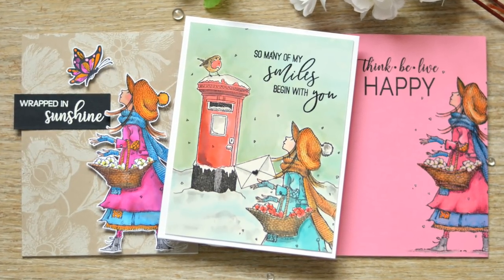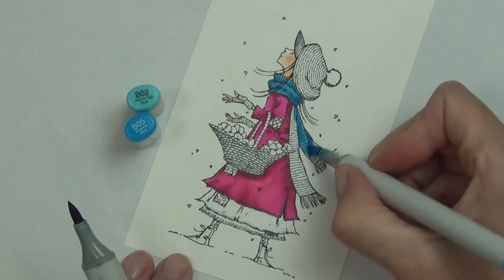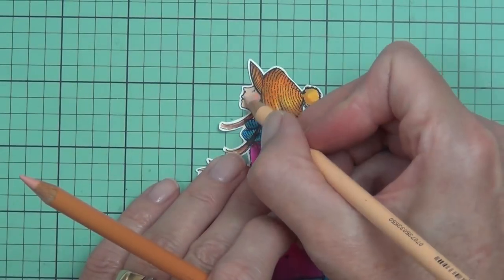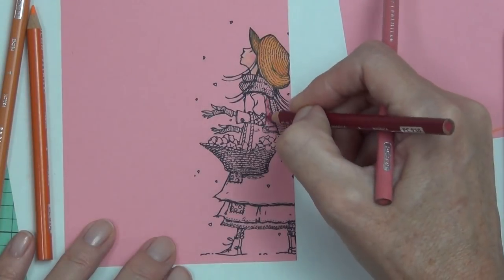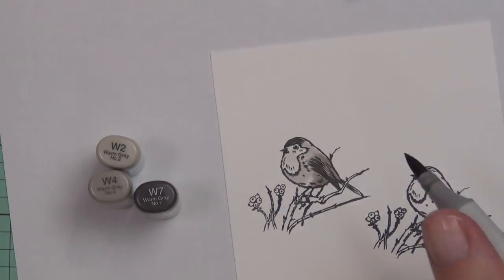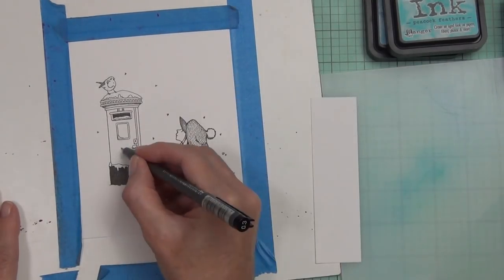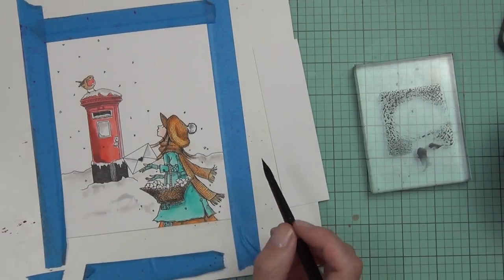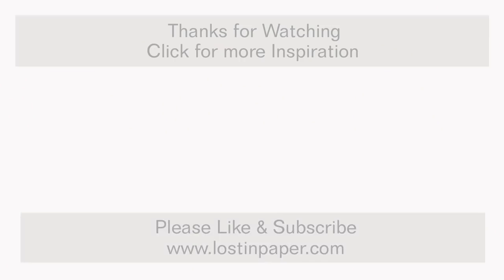Gimme 5 Penny Black - One Image 5 Ways!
Time to take One Image and create 5 different designs, I love challenging myself this way.  You can find a full list of supplies and lots of still pics at my blog here

Happy Papercrafting!
Therese